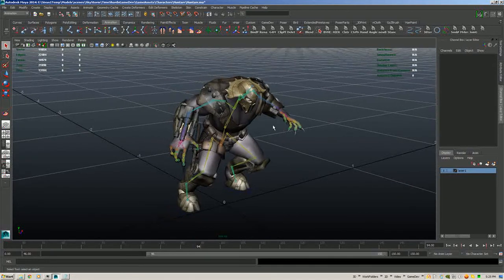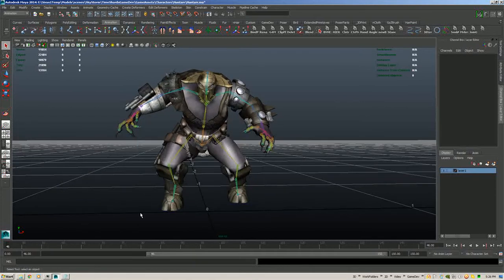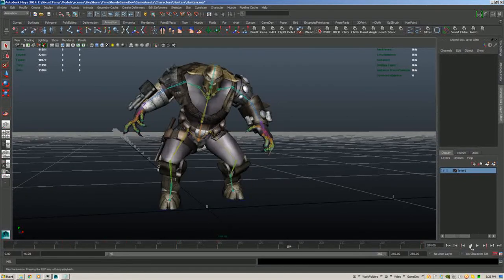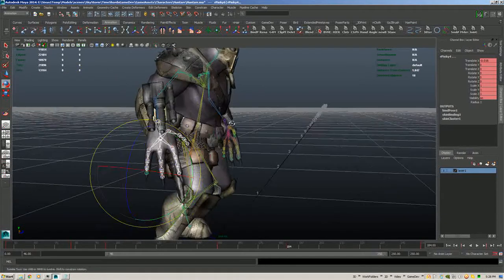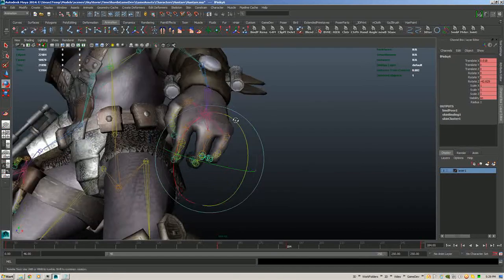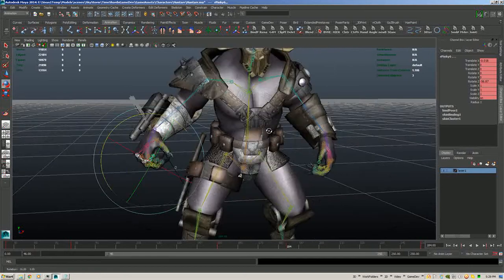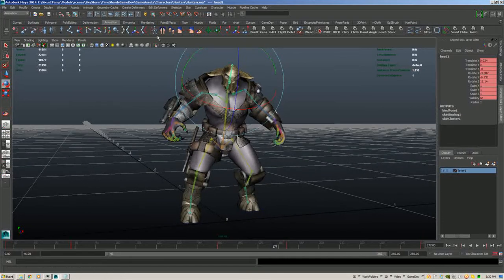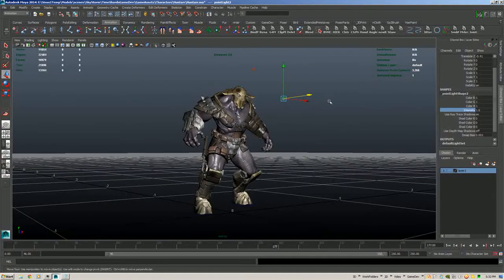S1MBehindTheScenesWeekly 7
Week 7 of Behind The Scenes Weekly: giving a quick look at the first rigging pass on the Huntarr creature from the project we're currently spearheading for Skystorm Games.